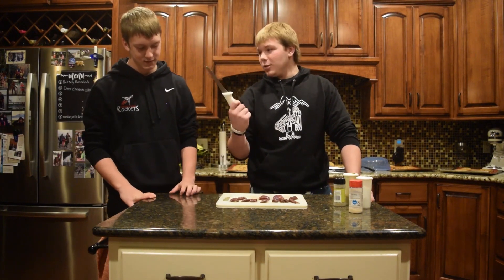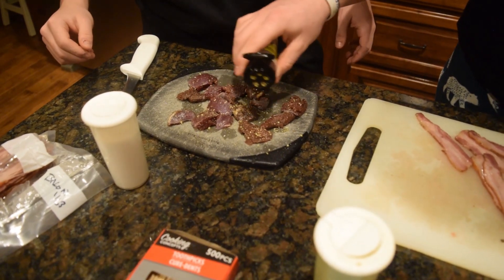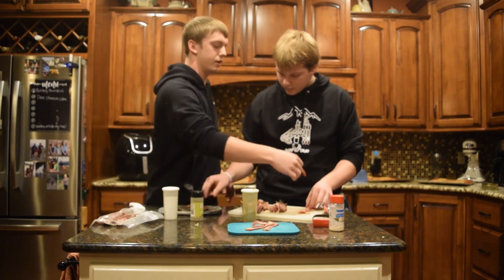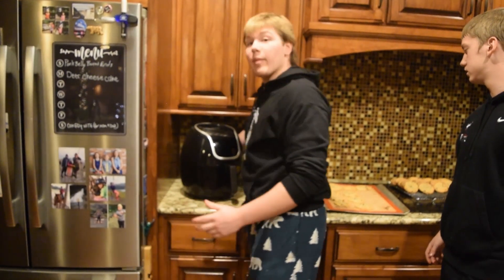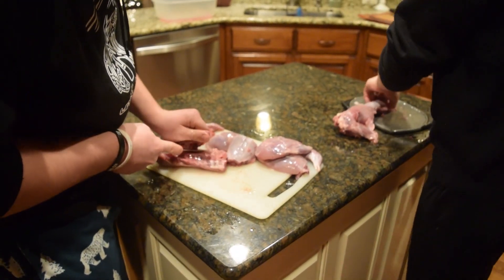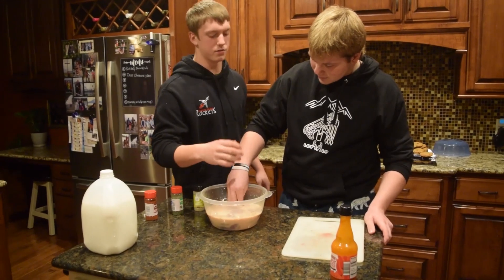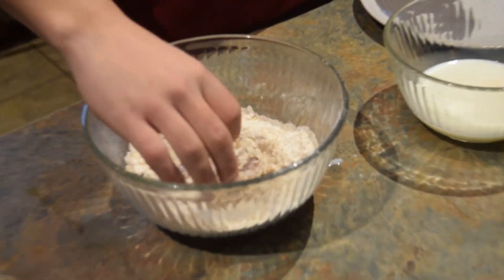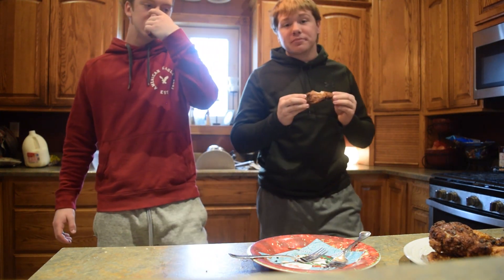Pigeon and Rabbit Clean and Cook